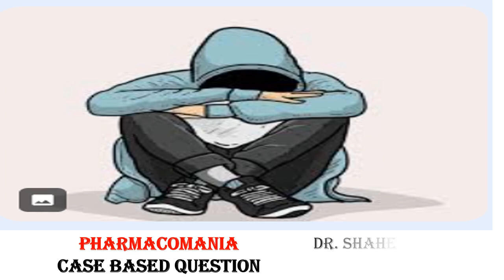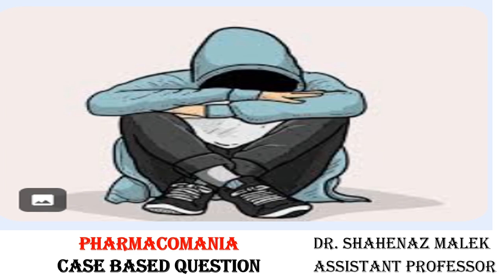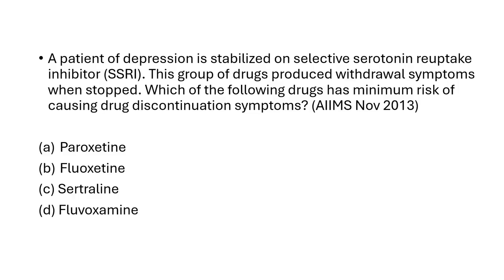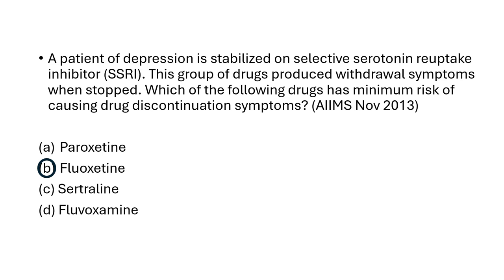Antidepressant drug case based question 2